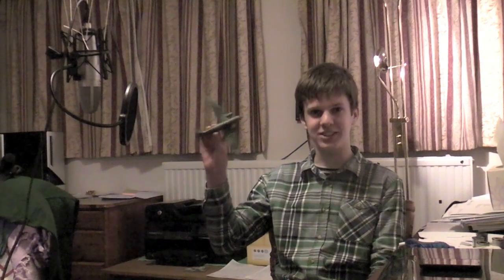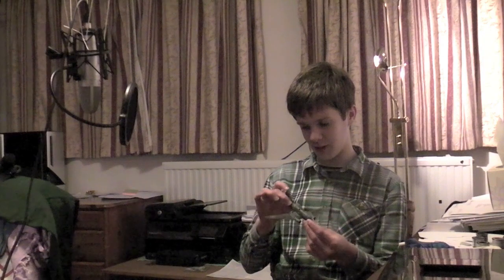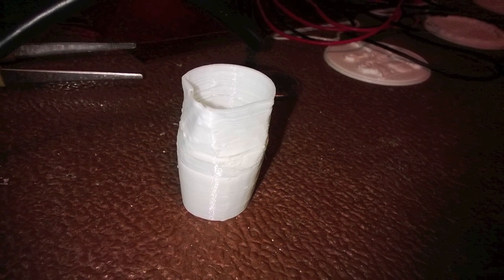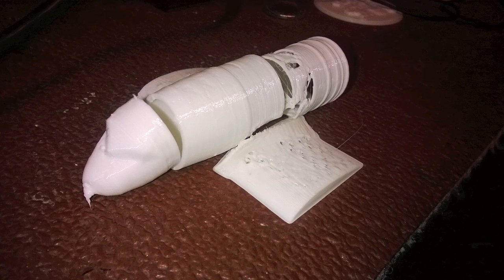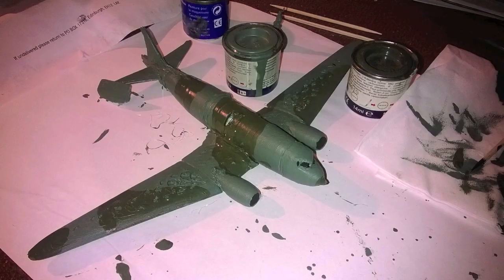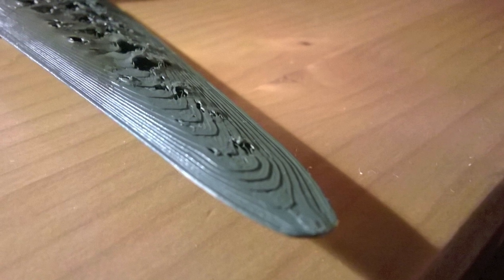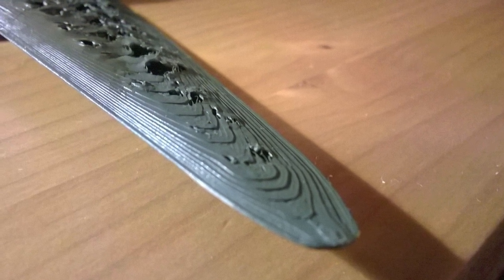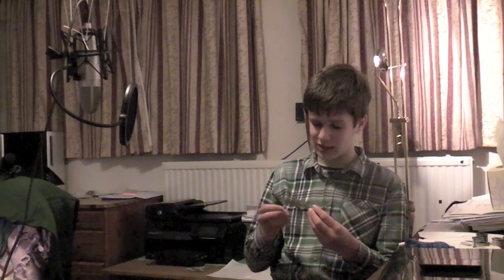3D Printing a Model Aeroplane: RepRap Huxley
Here I describe a bit about a model aeroplane I have recently printed as a proof of concept for 3D printing scale models.  The plane in question is a C47 Dakota used in World War II.